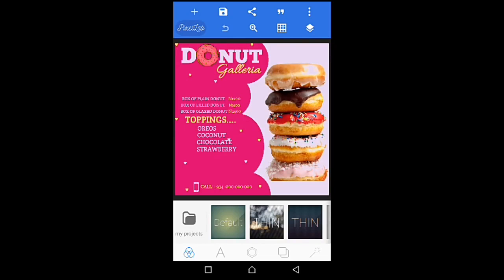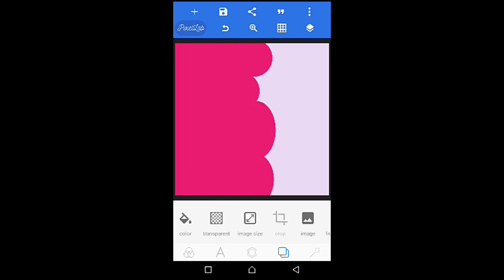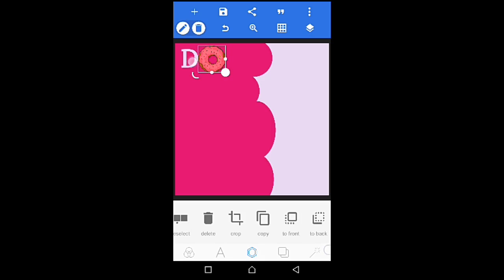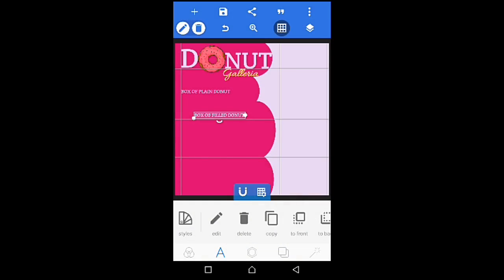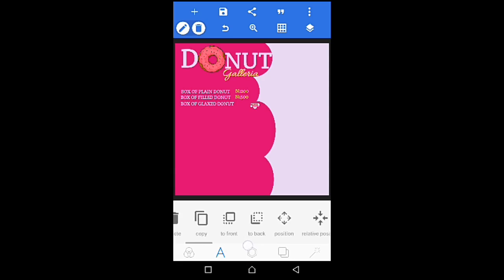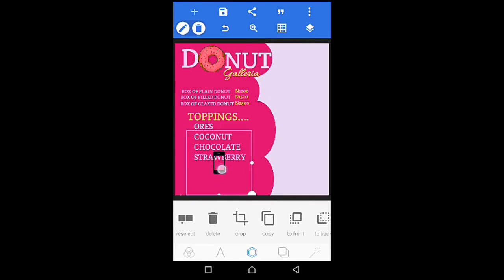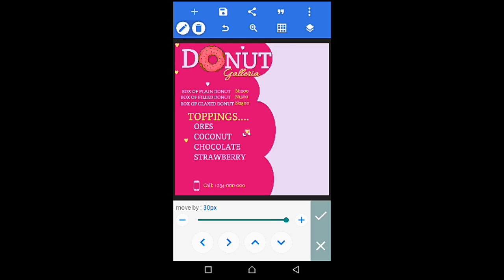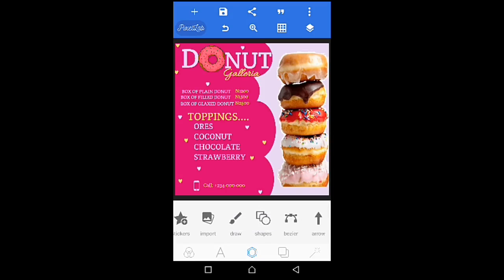DOGNUT FLYER SMARTPHONE ONLY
Published on Sun Aug 9, 2020

👉 In this video I want to show you how to create Flyer design in Pixellab (Using android or iOS smartphone)

On logos, flyers,banners,business cards and lot more amazing content😇.

DOGNUT FLYER|PIXELLAB /SMARTPHONE 📱

Hope you enjoyed the video tutorial 😃